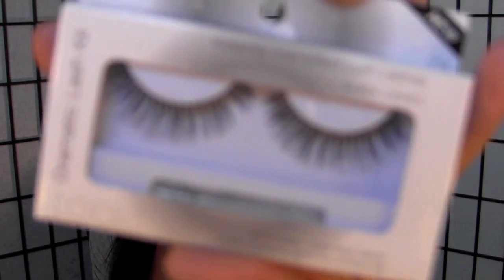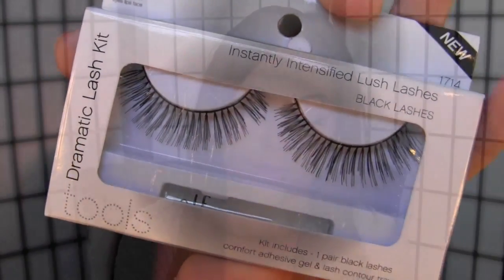7 Deadly SINS of BEAUTY Tag!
I tag all of you!
*This is a pre-recorded video from before I left for vacation

What Am I Wearing?:

Top: H&M
Bracelet: Arkli's Jewelry (Thank you Arclen!)
Earrings: H&M
Maybelline Instant Age Rewind Concealer in Medium
Revlon Colorstay Pressed Powder in Medium Deep
WnW Brow Kit in Ash Brown
ELF Blush/Bronzing duo (Bronzer only)
NYC Liquid Liner
WnW Vanity Palette
Wispies Lashes (idk the brand, sorry!)
NYX Lip Plumper in Elizabeth

Hair Color: 4N by Ion Color Brilliance
Extensions: Sweet Extensions